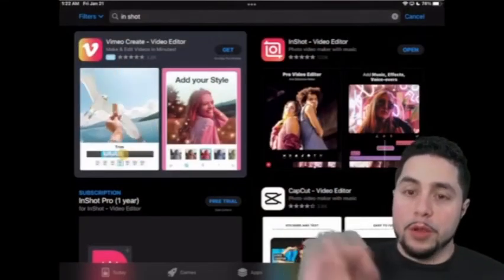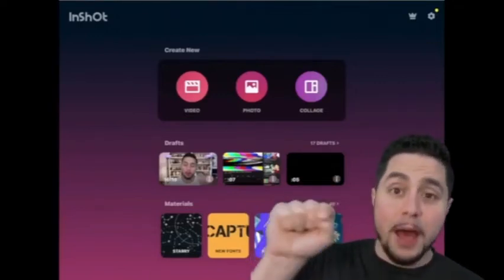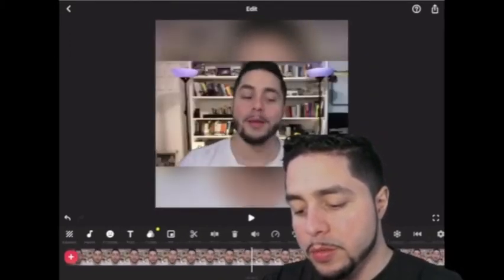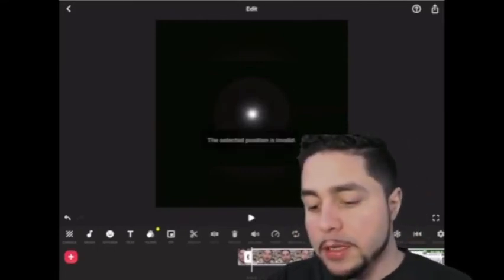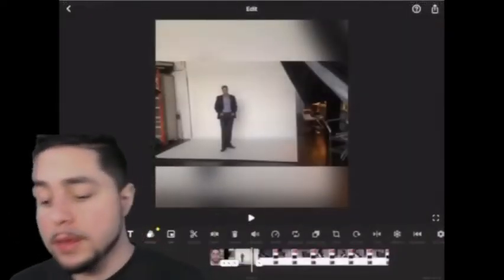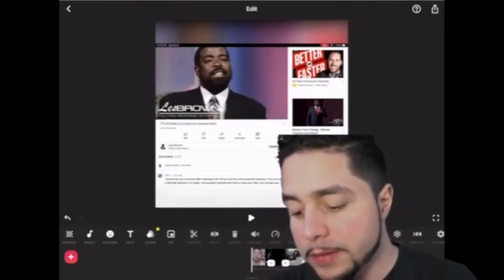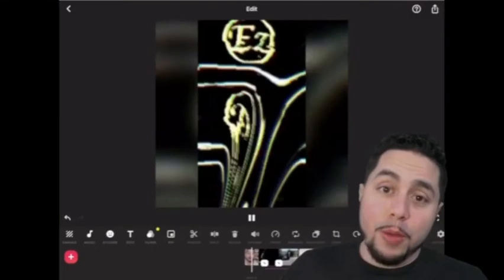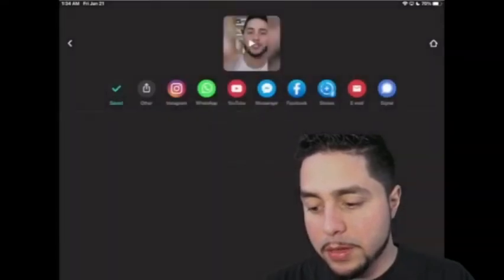Pt.1 IN-SHOT FREE Video Editing app - What I use to make my TikTok’s and videos TUTORIAL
-Free Events
-Marketing
-Motivation
-FREEBIES
-Crypto

Learn more about me: beacons.page/yournextstep